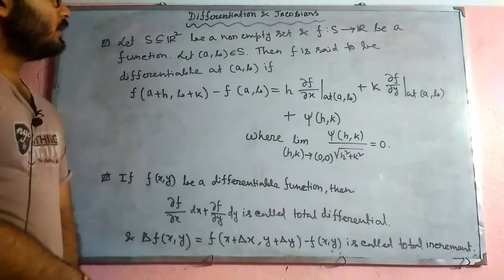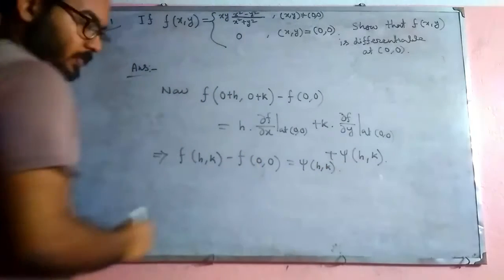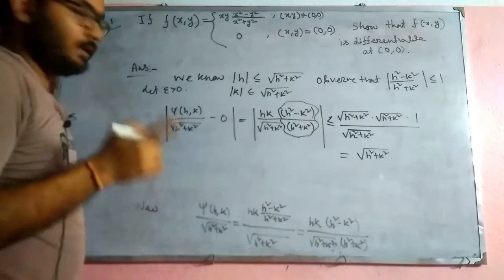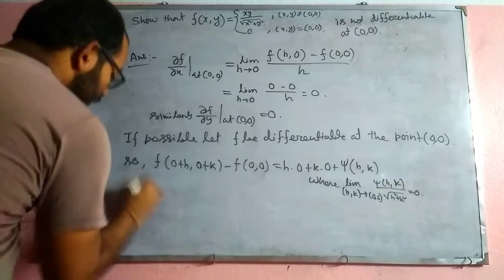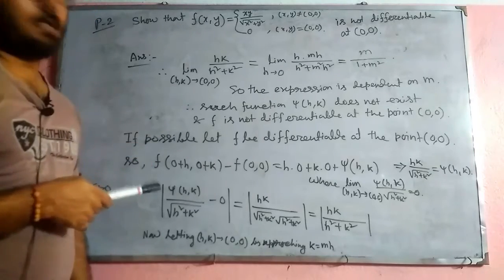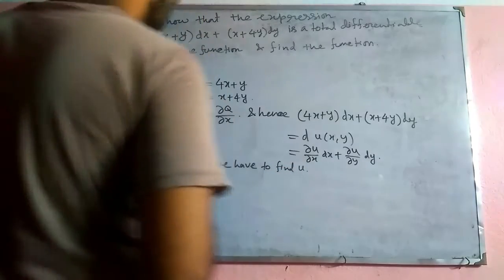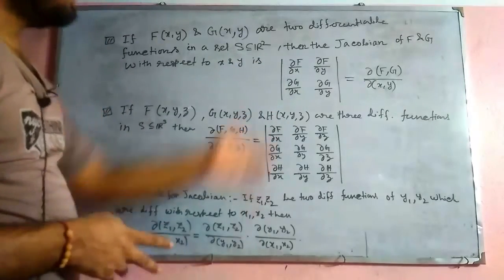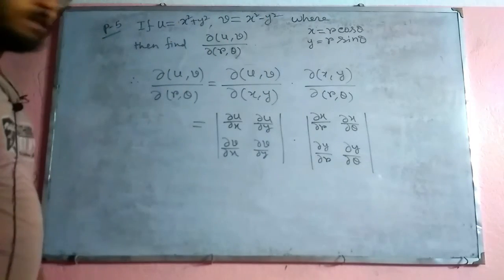DIFFERENTIATION AND JACOBIAN OF A MULTIVARIATE FUNCTION (FOR B.TECH STUDENTS)